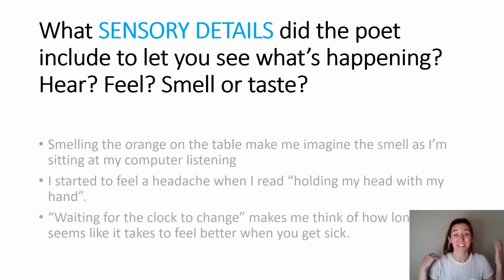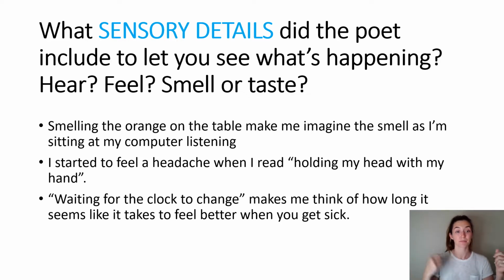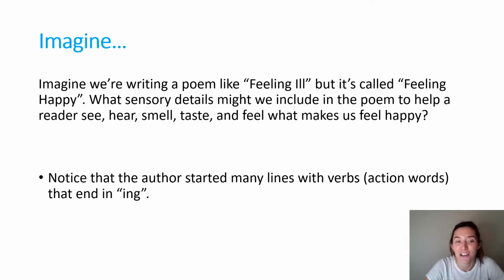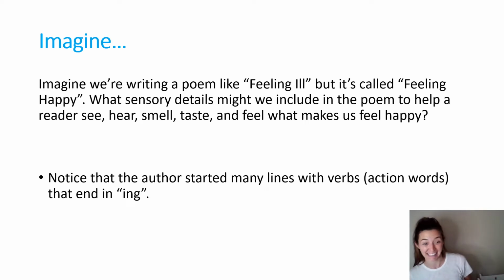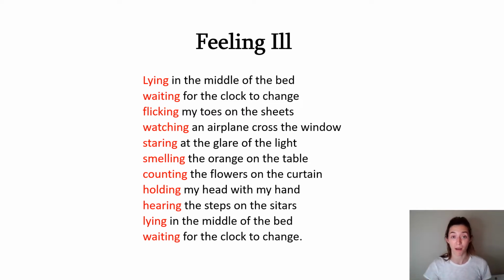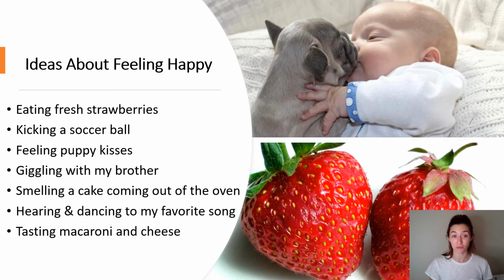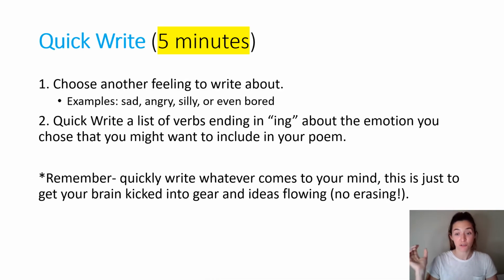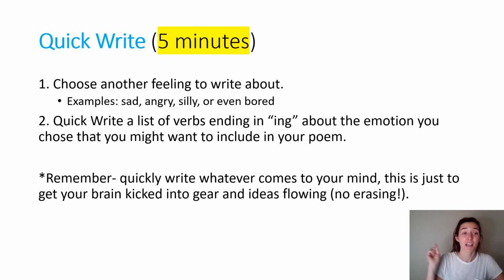Poetry Day 2